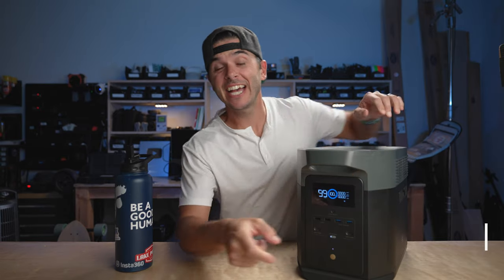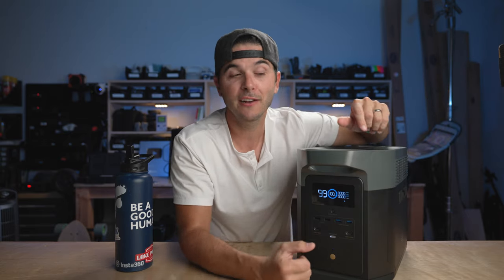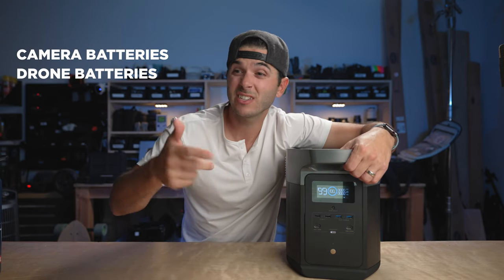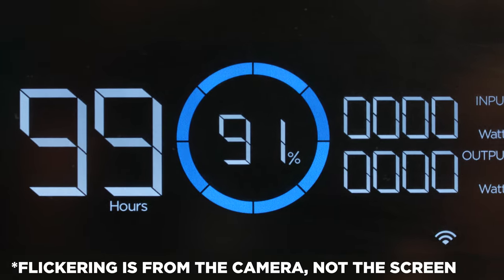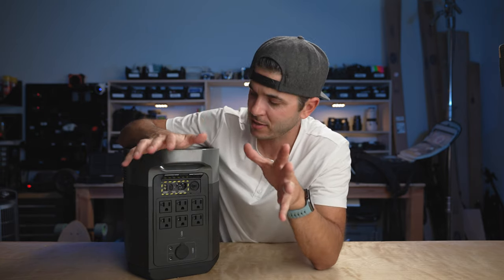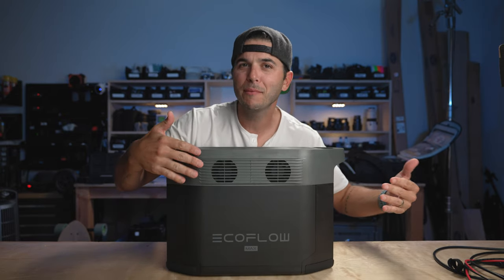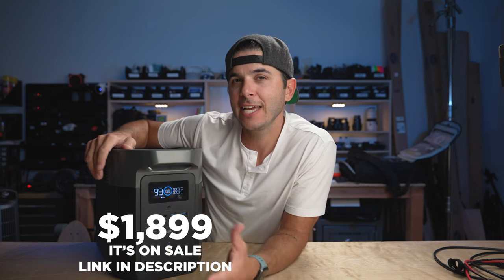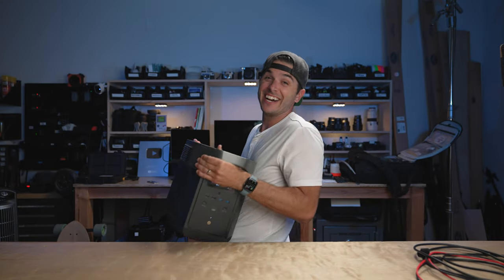THE BEST POWER STATION of 2022 - EcoFlow Delta MAX 2000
🎉 Wellbots x DAVID MANNING YouTube Exclusive Deal - Save 10% on all Ecoflow Power Stations with code DAVIDMANNING :

CHAPTERS:
00:00 - Intro
00:45 - This is For EVERYONE
01:45 - Storage & Expandability
03:05 - Output & Surge
04:10 - FAST CHARGES
05:03 - The Screen
05:50 - 15 OUTLETS
06:53 - INPUTS
08:09 - 800W SOLAR CHARGING
08:50 - Dimensions & Weight
09:45 - THE APP
10:52 - THE PRICE